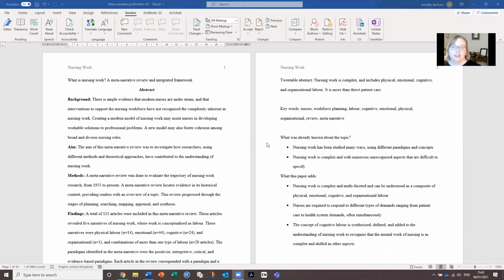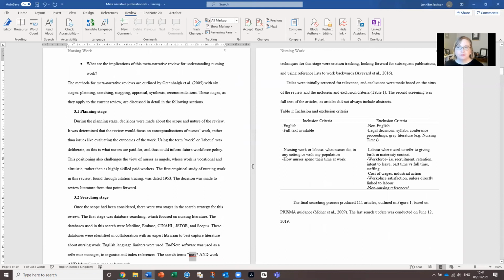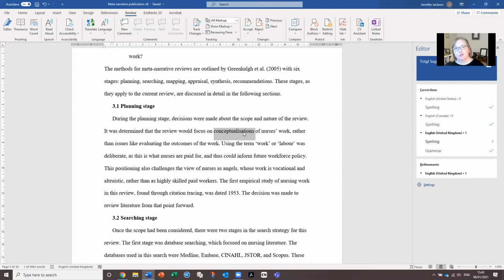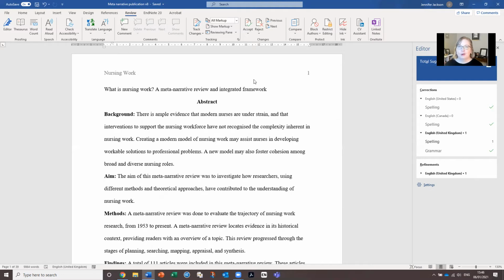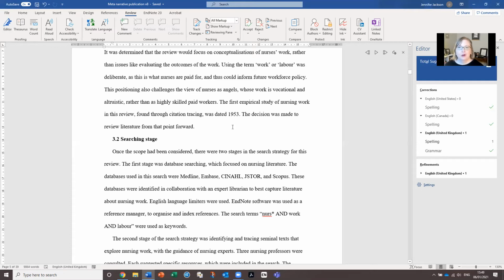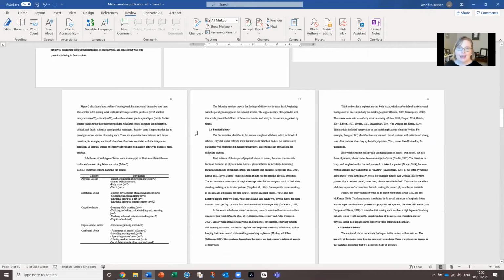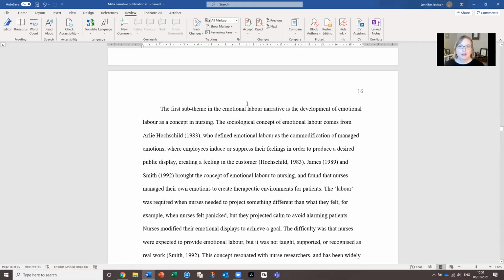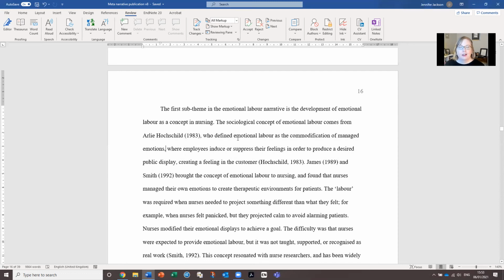Editing your work, with examples from nursing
Strategies to use for university students to edit their work. Relevant for undergradates and post graduates.